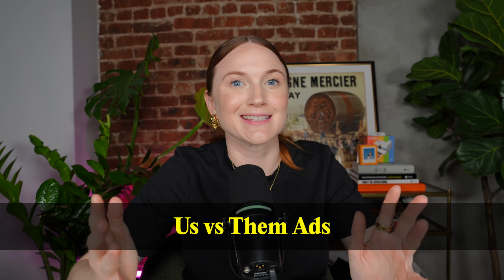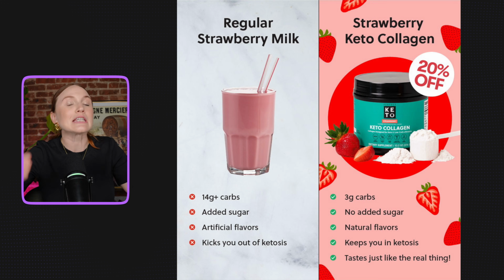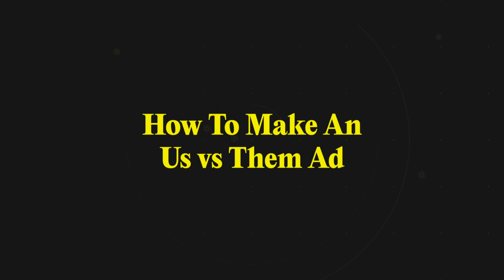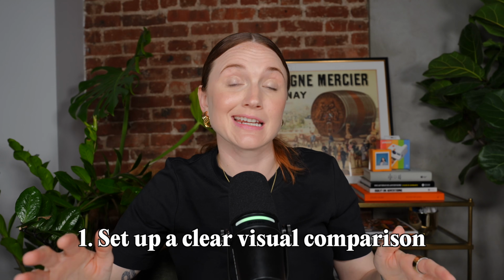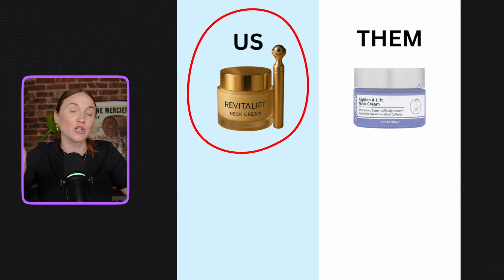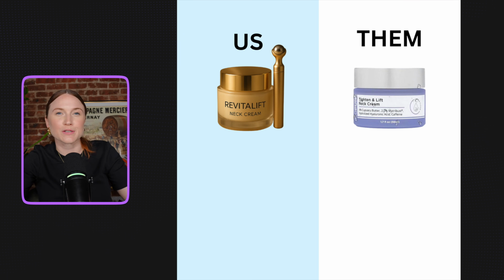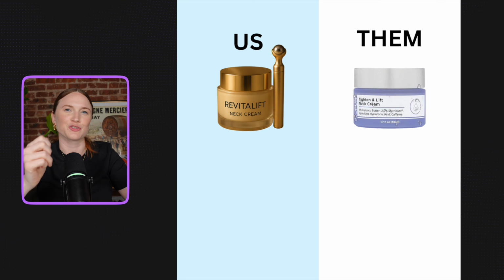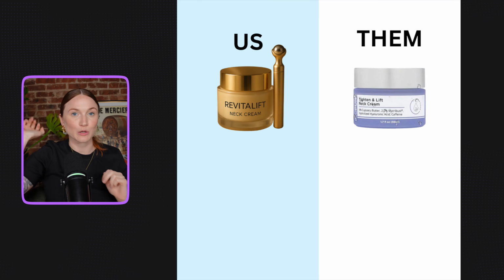How to Make Meta Ads Creative (even if you are wildly unqualified)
My experience running Meta ad creatives (0:00–0:39)
What are the types of Meta ad creatives? (0:39–1:46)
Image ad format: The benefit call-out that converts (1:46–2:34)
The “us vs them” image format and what makes it effective (2:34–3:46)
Ugly image ads: Why they work (3:46–4:57)
Ugly video ads and why they still crush (4:57–5:22)
Founder ads: The most underrated video format (5:22–5:46)
Creator-content video ads: Pros and cons (5:46–6:25)
My favorite stock footage hacks (steal these!) (6:25–7:58)
Beginner-friendly tips for running Meta ad creatives (7:58–8:44)
DIY vs hiring creatives: What’s best for baby brands? (8:44–9:50)
How to build a killer “us vs them” ad (step-by-step) (9:50–12:10)
How to nail the founder ad format (12:10–13:21)
Steal this script for a high-converting founder ad (13:21–13:33)
What makes a founder ad actually work (13:33–15:44)